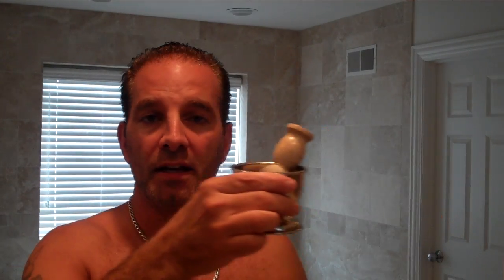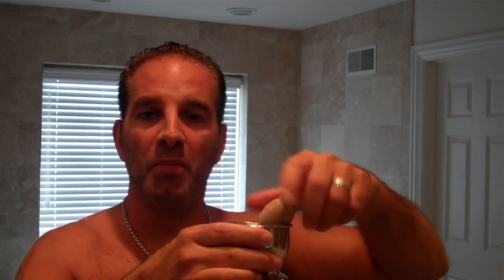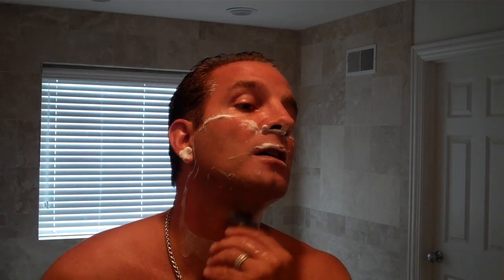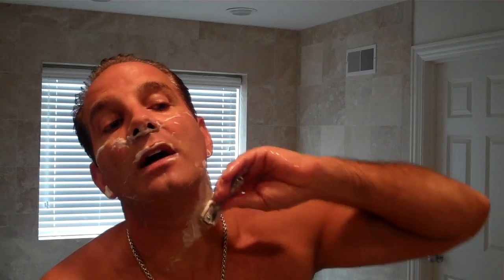Tutorial: 34C Learn How To Shave with a Safety Razor@geofatboy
In his FIRST ever shaving video - episode 1 Geofatboy performs a Safety Razor Shave with the Merkur 34C safety razor, loaded with a Feather Hi-Stainless blade. Face lathering with a wood handle shaving brush in TOBS sandalwood shaving cream. Click below to purchase these items. Visit ShaveNation.com for all your shaving supplies. Tutorial: Learn How To Shave With a Safety Razor.

Geo